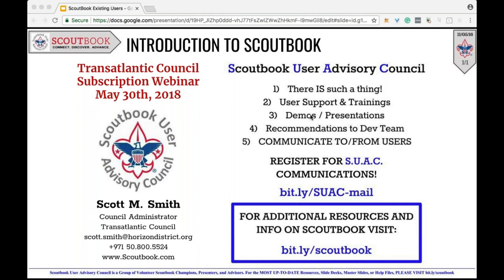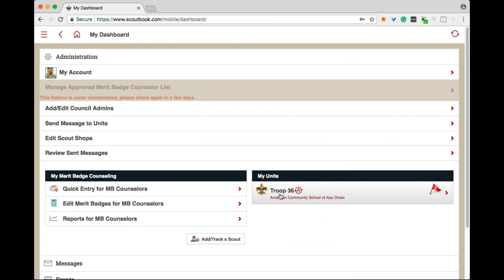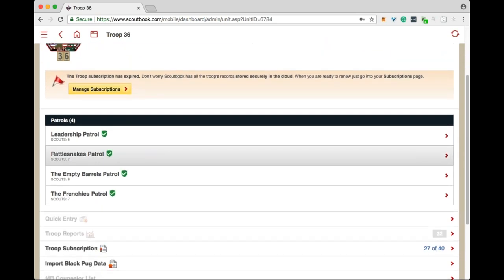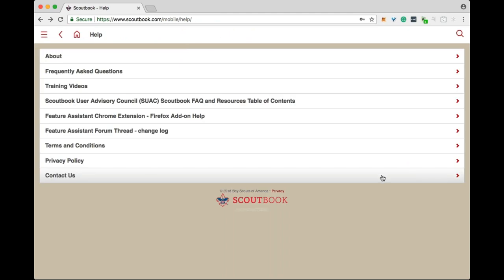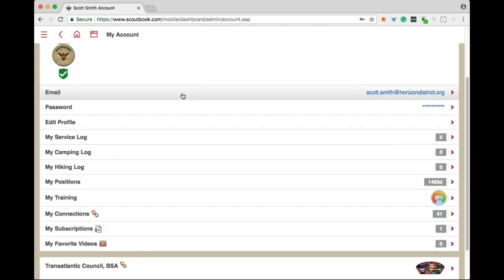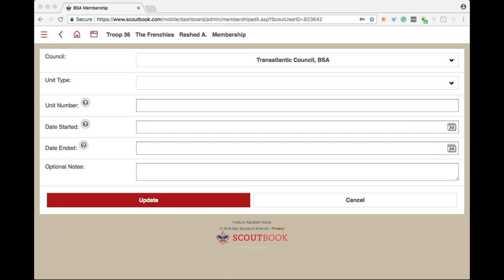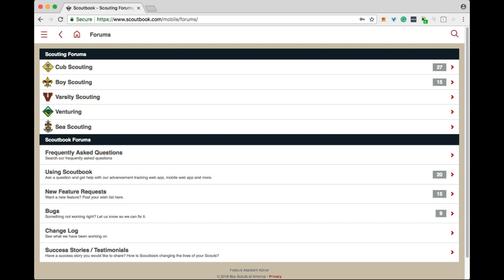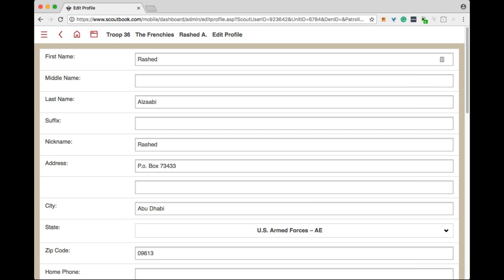Scoutbook for Existing Subscribers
Join Scott Smith as he guides existing Scoutbook users to some of the tools that are most useful in Scoutbook.

Scoutbook is the Boy Scouts of America’s (BSA) official tool for advancement record-keeping and reporting. Its primary purpose is to help Scouts, parents, and registered leaders track and report advancement records. It can also help Scout units track who needs to take or retake Youth Protection Training, plan events, and send messages to their members.